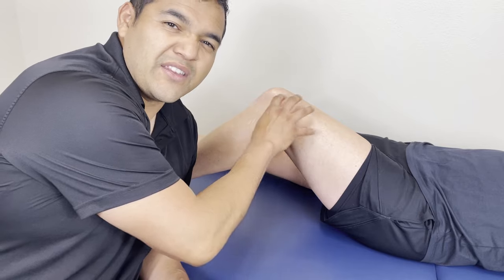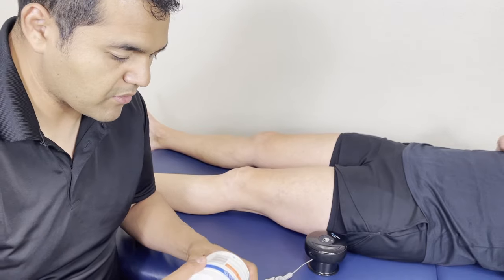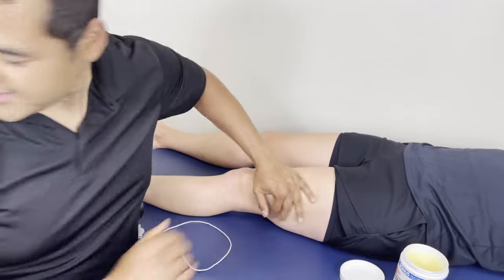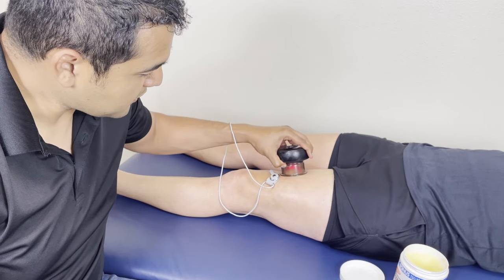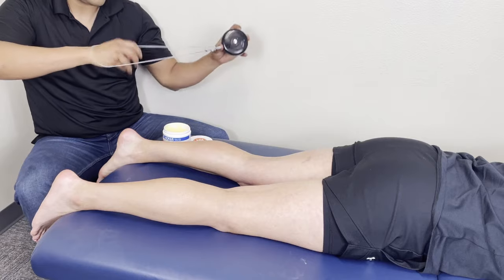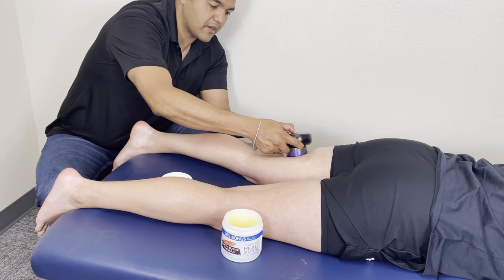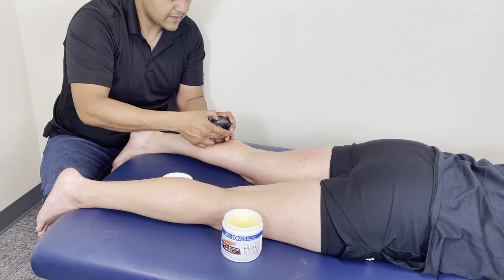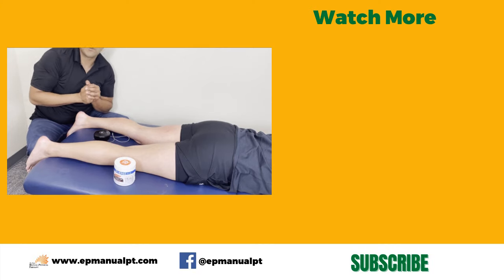Knee Pain Treatment Using Breakthrough Electric Cupping Tool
You can use cupping treatment to get knee pain relief at home!

Cupping is a great way to get the muscles, tendons and other soft tissues around the knee to free up and take pressure off the knee joint.

Traditional cupping requires a lighter or matches, several cups and possibly more equipment depending on the cupping tools you decide to use.

The Achedaway Electronic Cupping tool is a compact, battery operated device that can easily be placed in hard to reach areas of your body. It’s very powerful and saves you from using a lighter or matches.

Want to use our favorite massage lotion? We love Palmer’s Cocoa Butter!